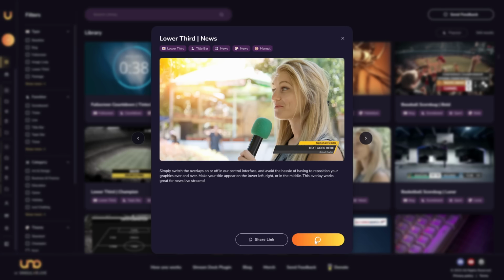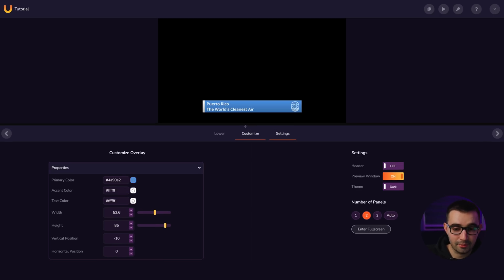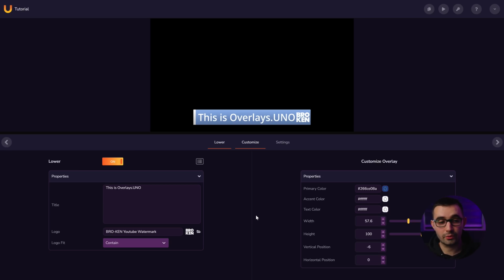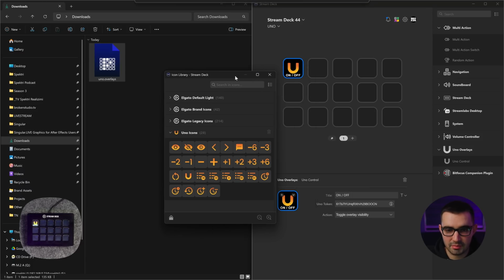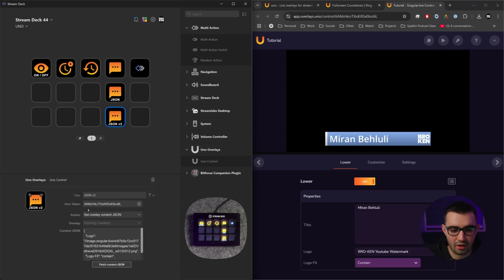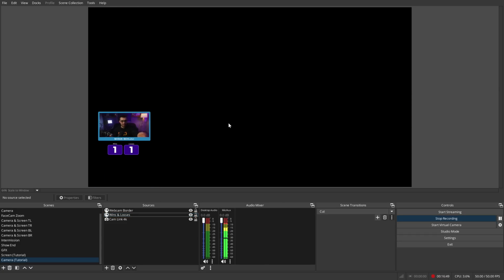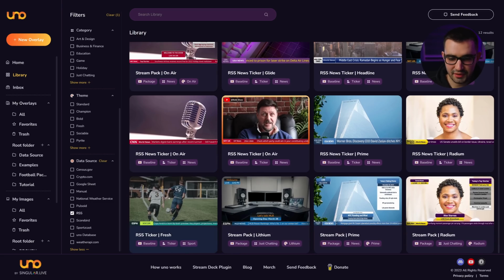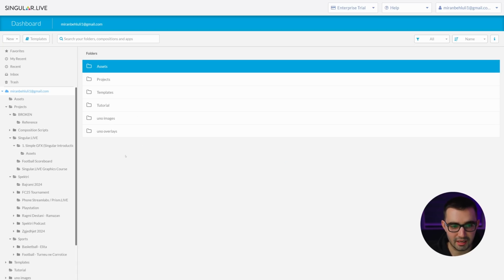The BEST & FREE Live Graphics Tool - overlays.uno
00:00 Introduction
03:15 Library
04:50 Control App UI
06:00 Modifiying Properties
07:05 Slots / Presets
07:53 Images
08:25 Output URL & OBS
09:43 Control from a Phone or Tablet
10:13 Control from an OBS Docks
11:07 Stream Deck Plugin
16:28 Example - Social Media
18:24 Example - Counter
19:28 Example - Webcam Border
20:26 Example - Football and Basketball Scoreboards
21:04 Example - News (Package)
21:28 Packaging Seperate Overlays
22:04 Example - Google Sheets Data
23:35 Example - Weather
24:16 Example - RSS Feed
25:29 Example - CryptoCurrency
25:40 Example - Heart Rate Monitoring (Pulsoid)
27:40 Custom Graphics with Singular.LIVE
28:54 Outro